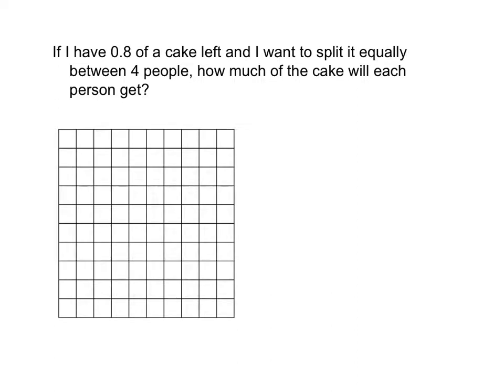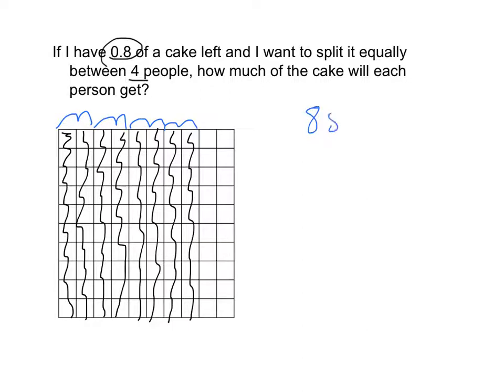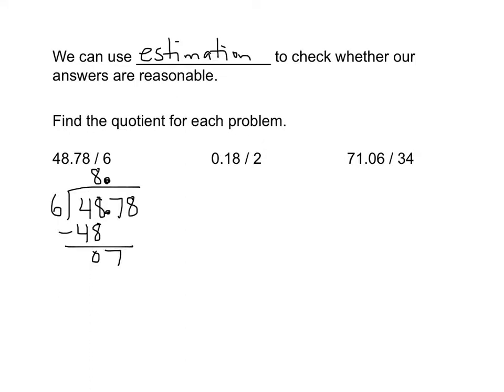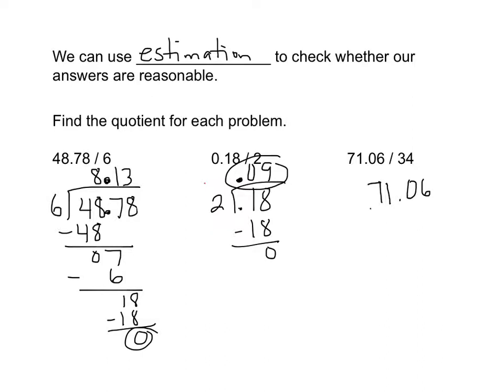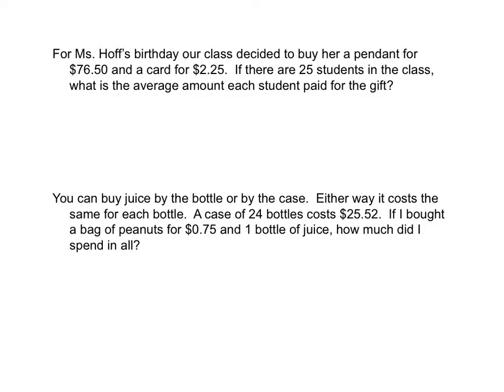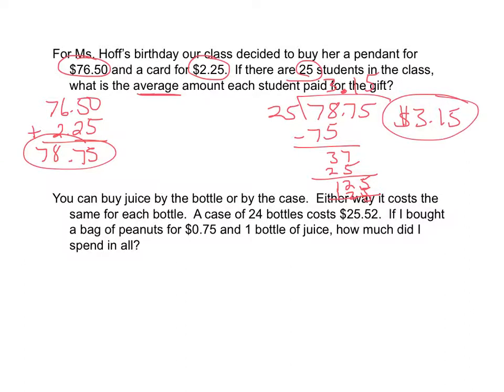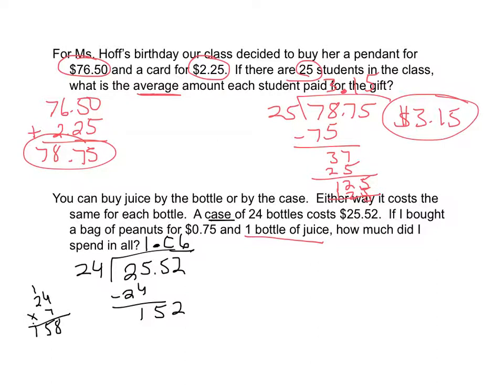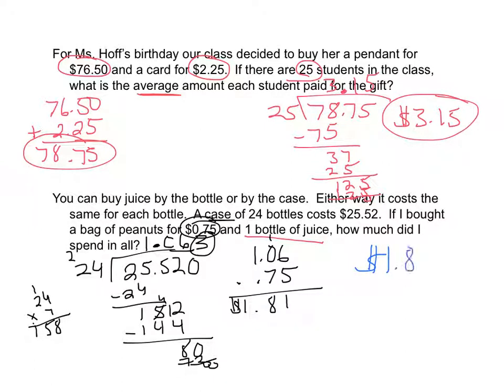Dividing Decimals by Integers